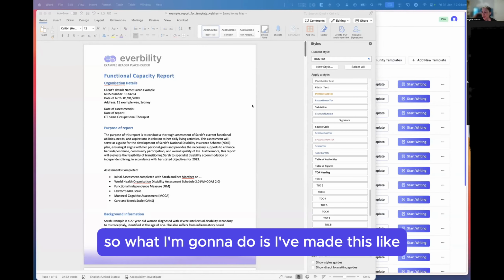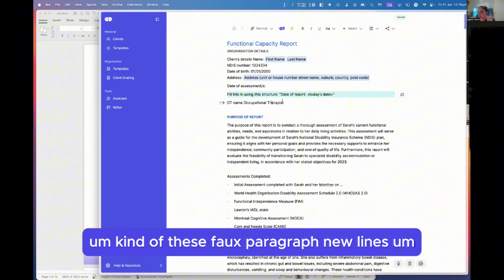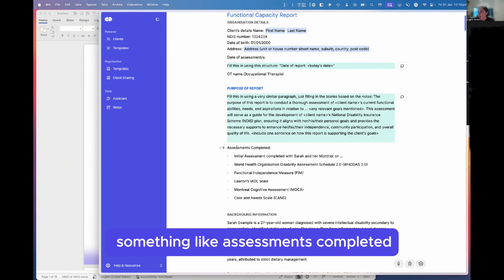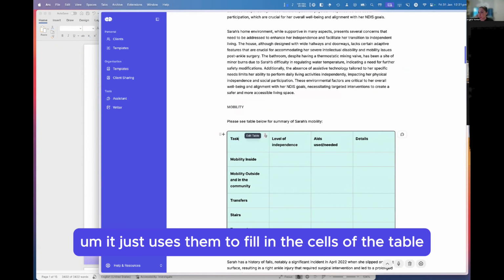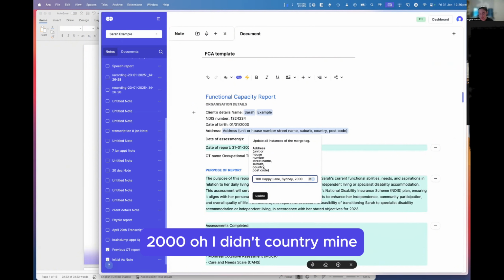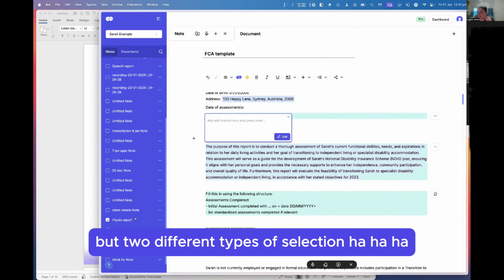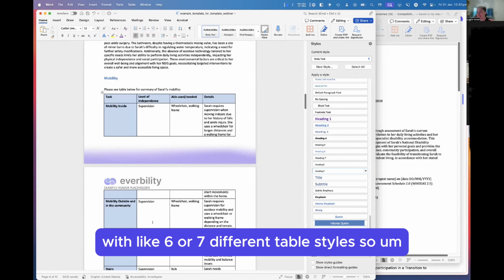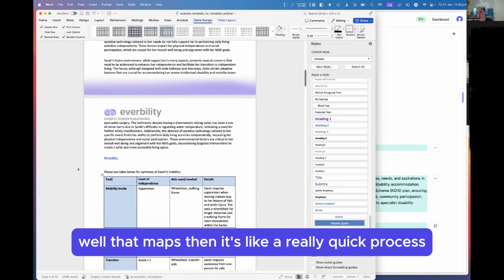Creating a Template on Everbility - Webinar Series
Welcome to the official tutorial series for Everbility, the go-to AI documentation assistant designed specifically for allied health professionals.

In this series, you'll learn how to make the most of Everbility to streamline your documentation process, save time, and focus on what matters most—your clients.

📌 In this video, you'll learn:

How to Create Templates on Everbility that you can create once and use again and again